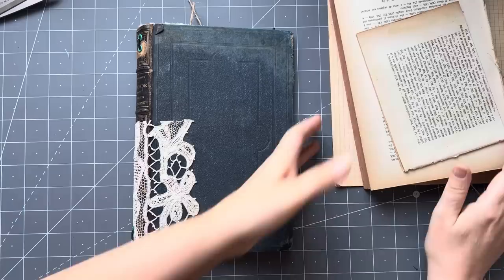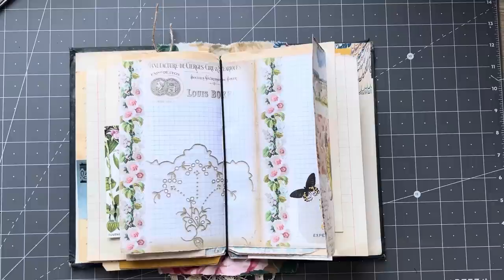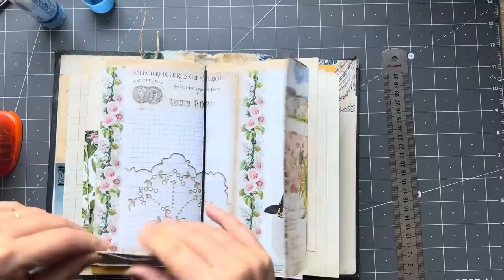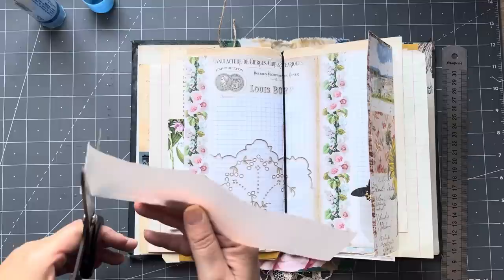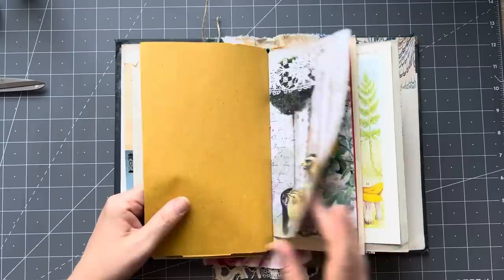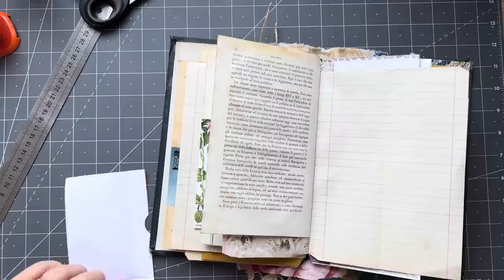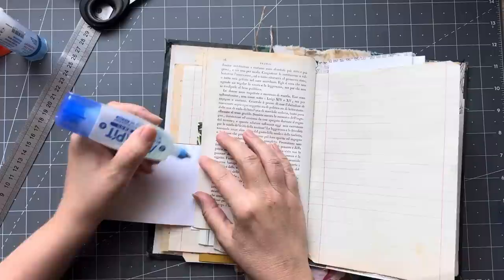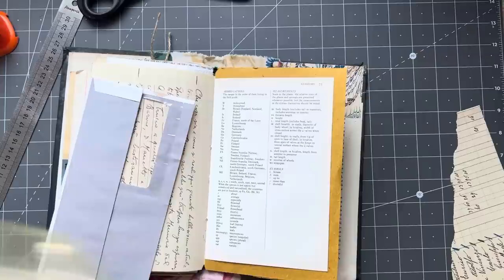TUTORIAL | Envelope journal PART 4 | finishing adding pockets and tucks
Today we are adding pockets and tucks.